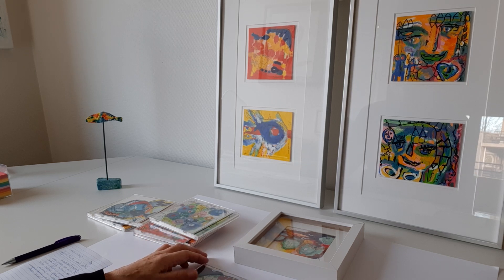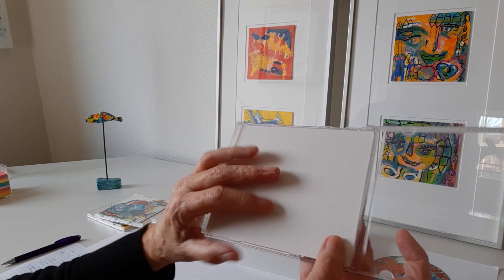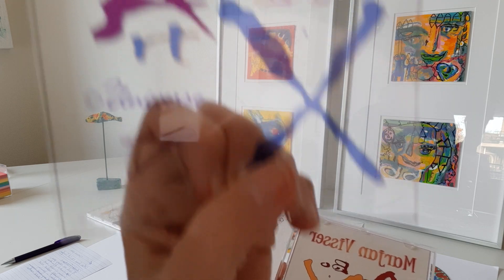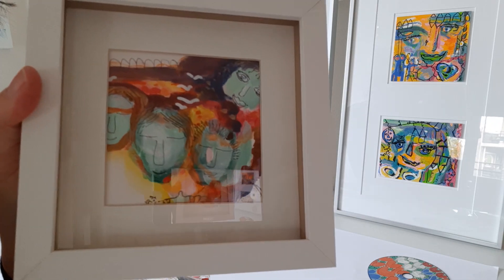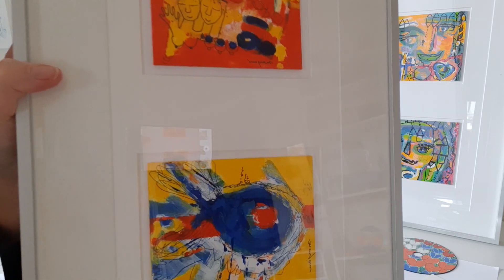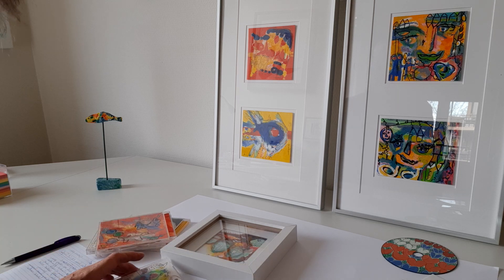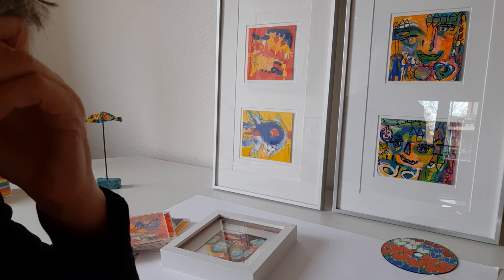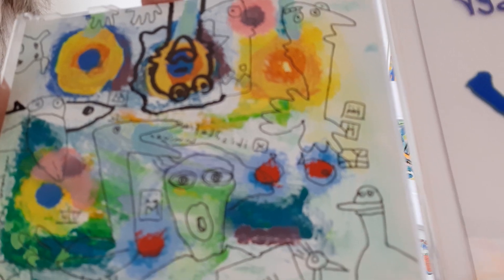Box of Art ©️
3 little pieces of art in an empty CD💿box.